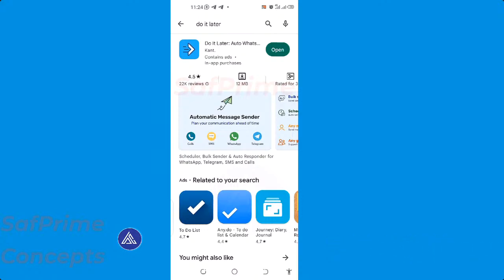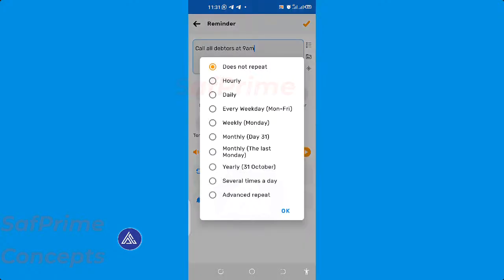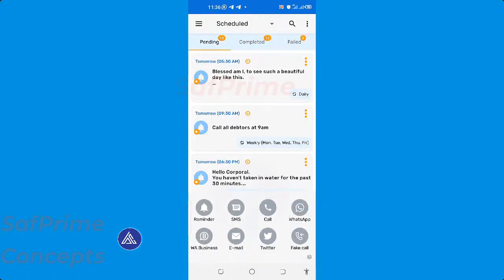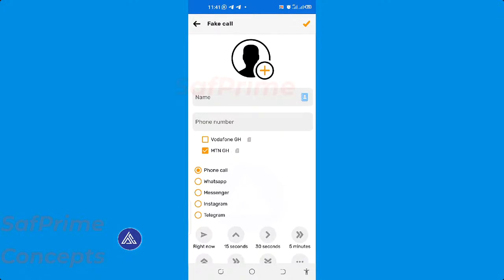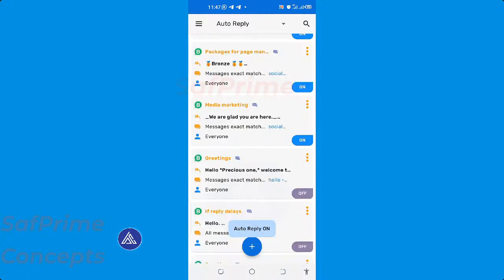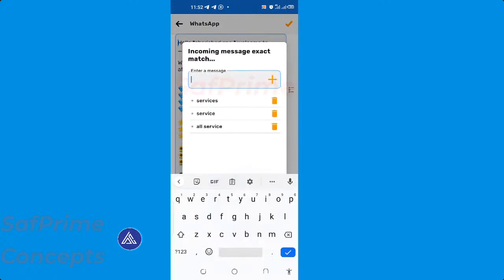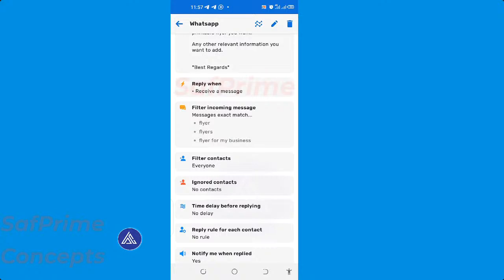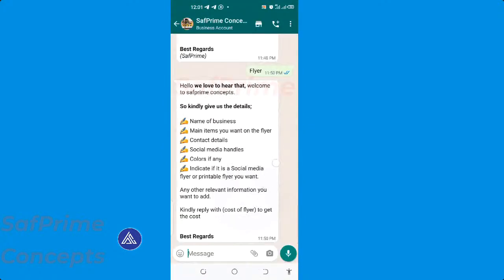Smart Phone Automation (A step by step guide to turn your Smart Phone into a Professional Assistant)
In this tutorial you are going to learn all the secrets to turn your smart phone into a professional personal assistant.
This will help you to be more efficient in whatever you are doing (whether you are an employer, employee, entrepreneur, etc)
This tutorial is for everyone.
No more excuses for not performing your role.